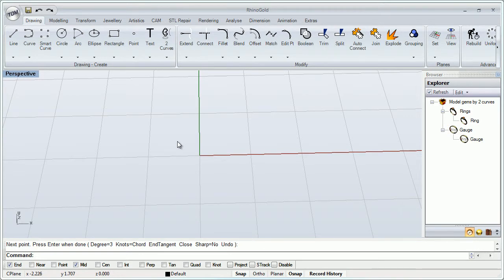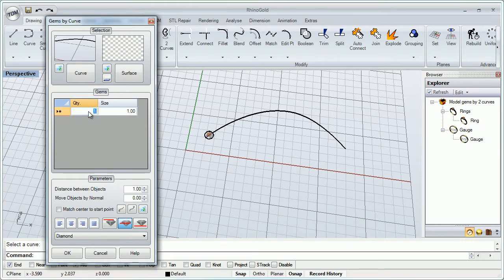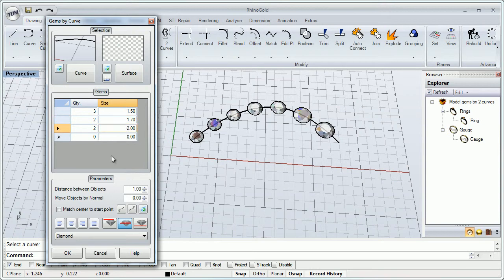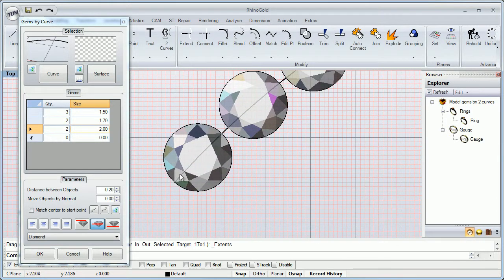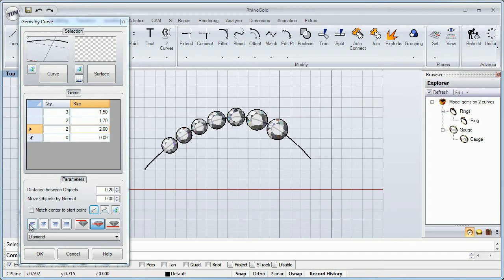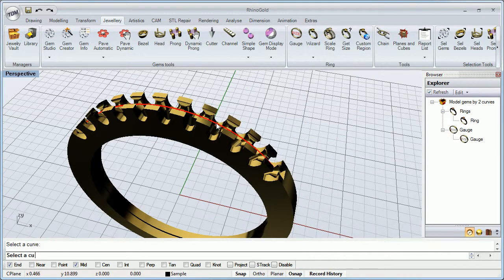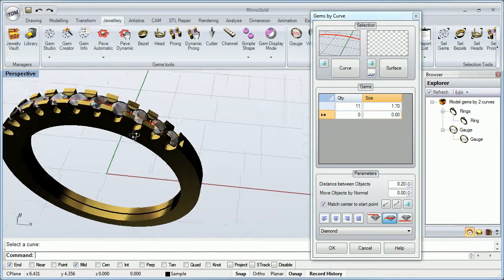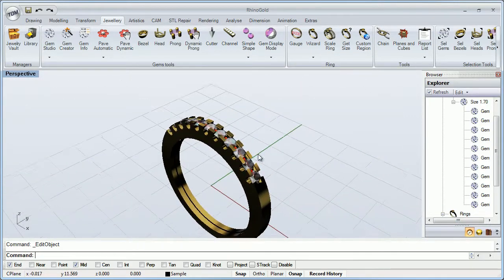RhinoGold Training Level 1 - 3.4 Gems by Curve